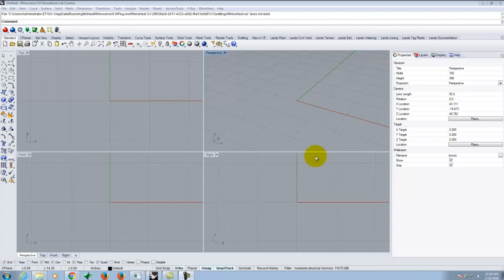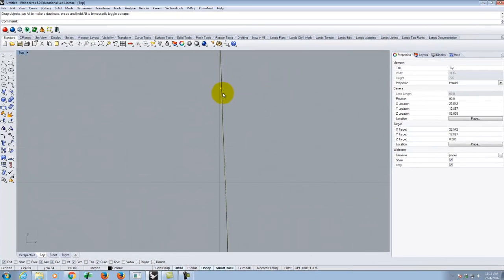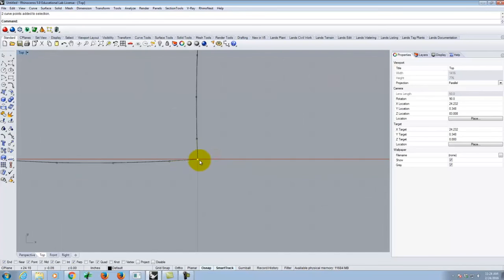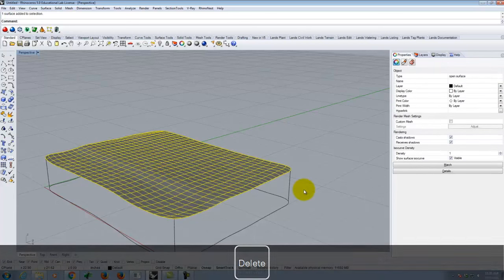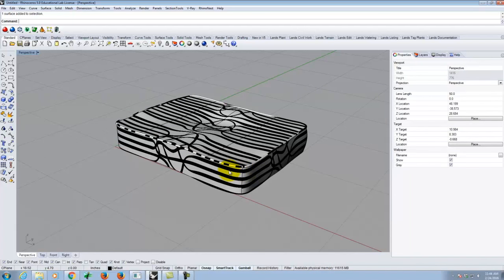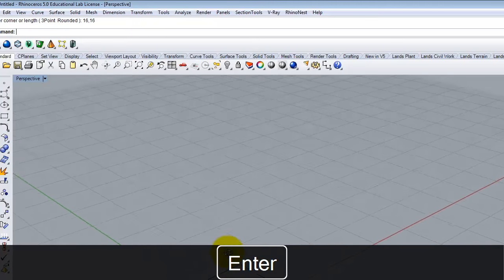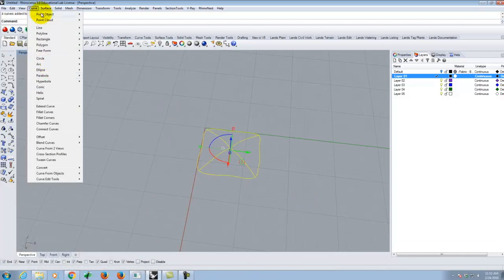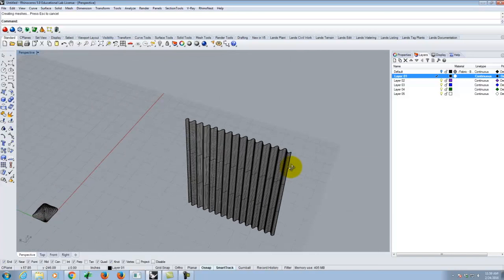Lecture 209 - Organic Shapes in Rhino (Spring 2016)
An overview of creating organic and cloth objects in Rhinoceros.  Includes how to make less rigid shapes using curve networks (networksrf).  Includes some texture mapping & V-Ray rendering.